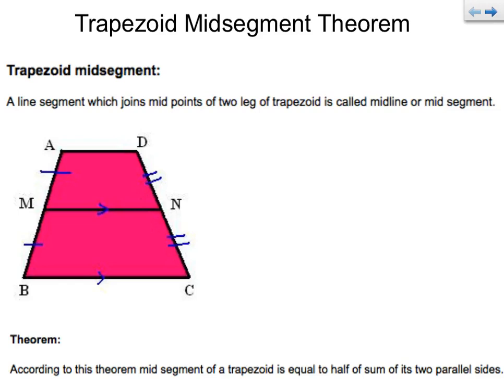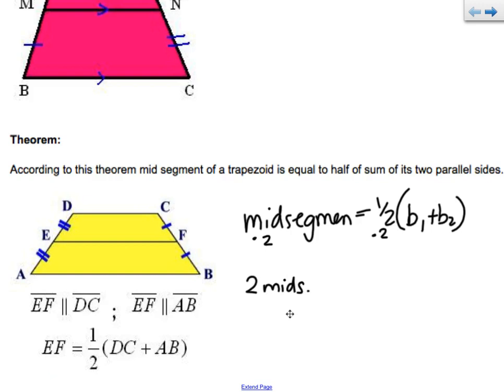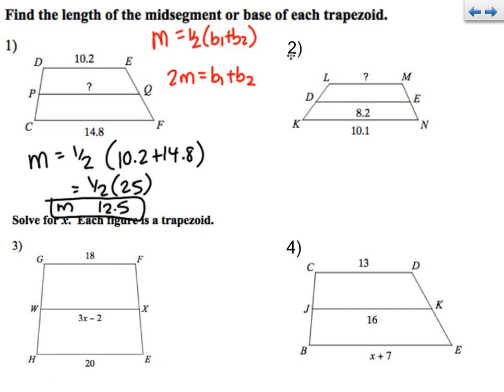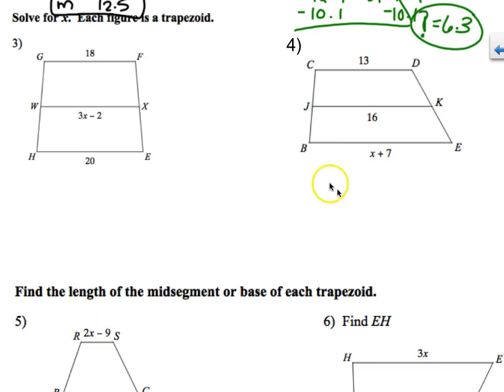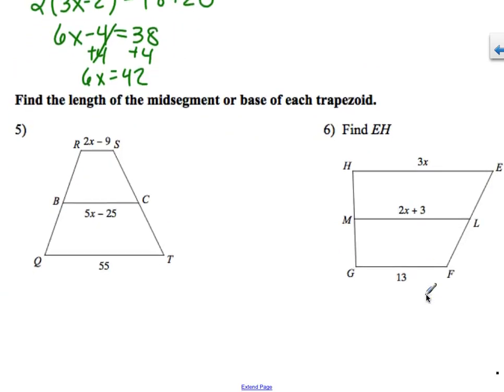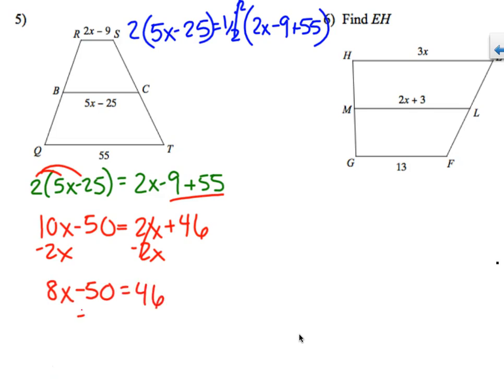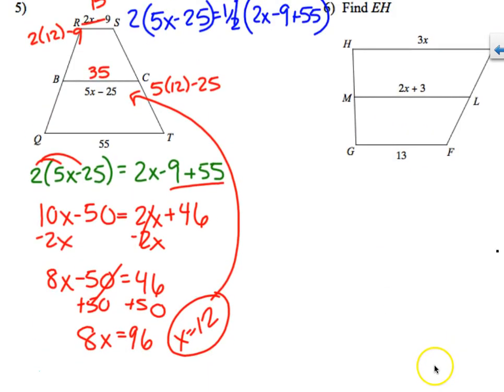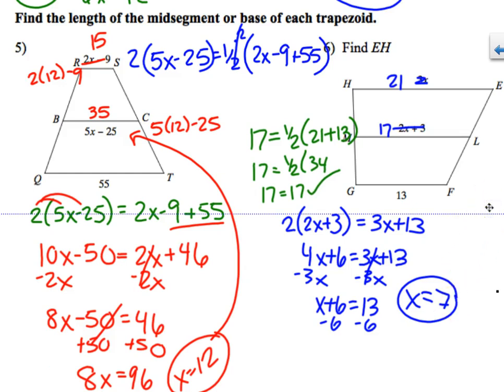Trapezoid Midsegment Theorem